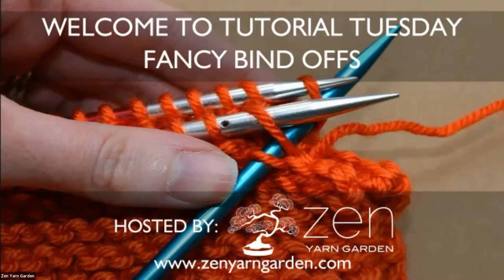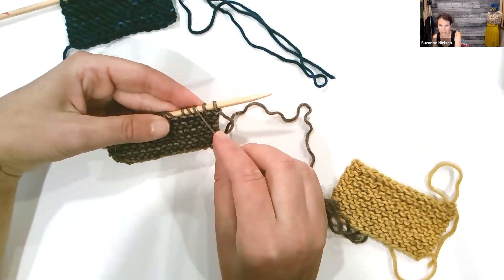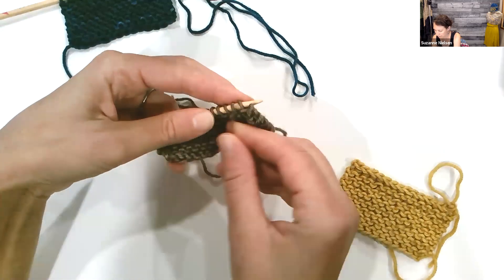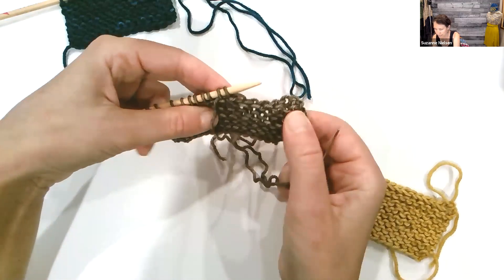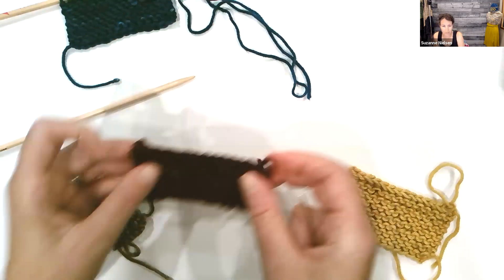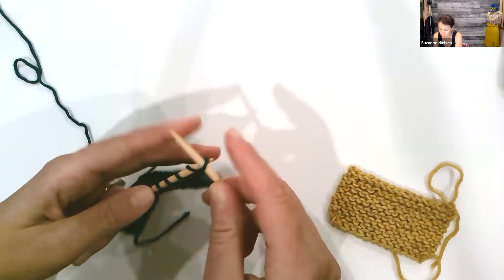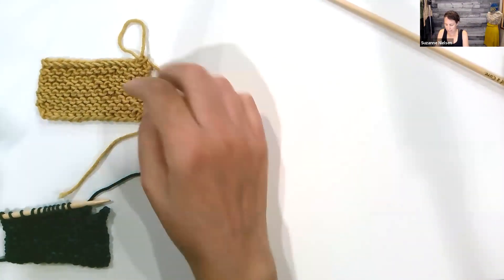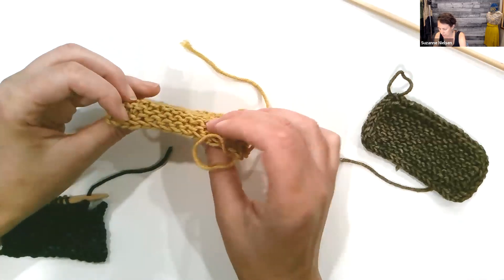Tutorial Tuesday - Fancy Bind Offs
If you'd like a chance to win a gift card, please sign up for our newsletter and join us on ZOOM as you need to be present in the ZOOM room for a chance to win

MONTH OF OCTOBER: Let’s Knit Socks!
Sock kit being dyed in a special ZENA colourway…

Captions are recorded in real time.